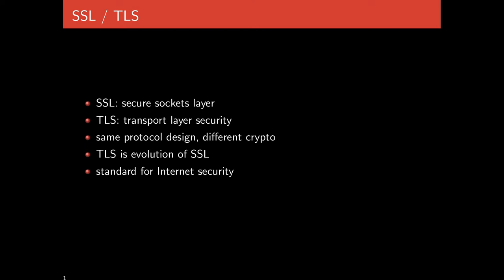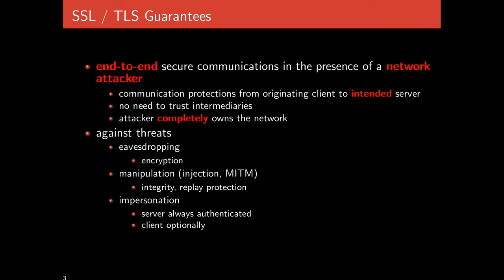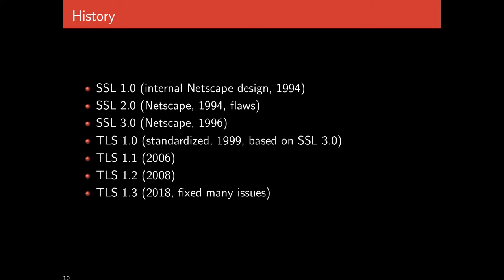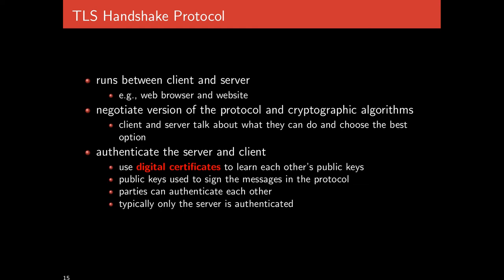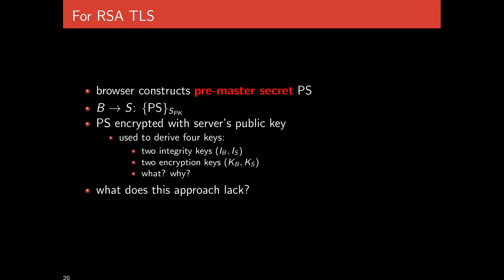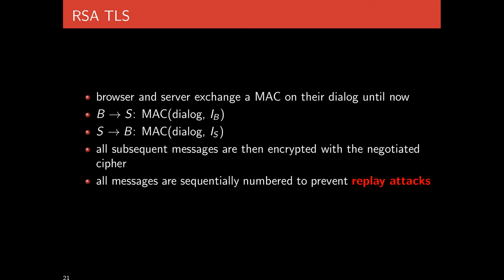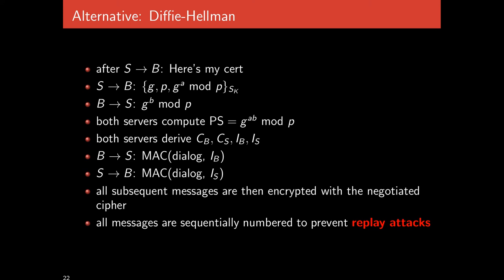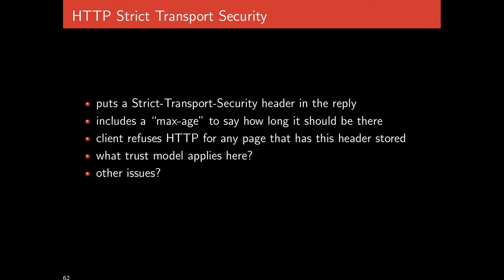cpsc 526/626 - 07-tls - feb 23 and 25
tls and tls stripping attacks